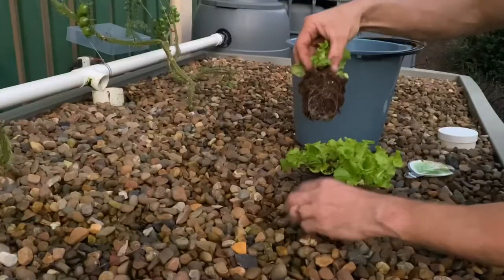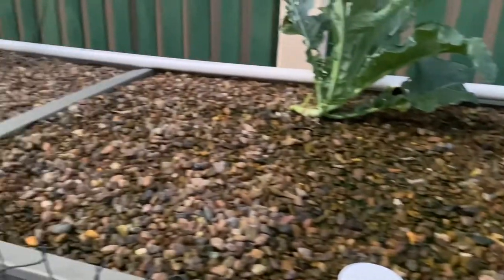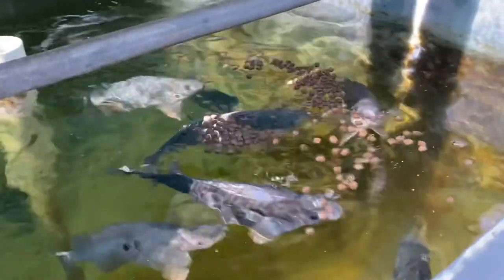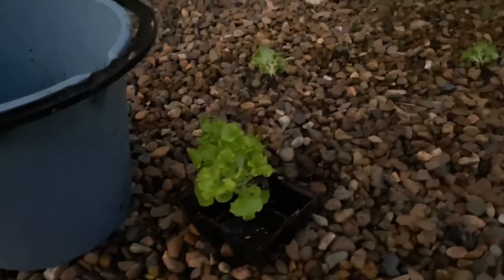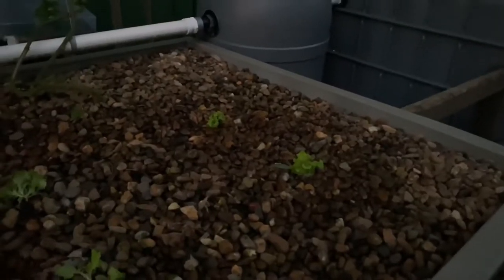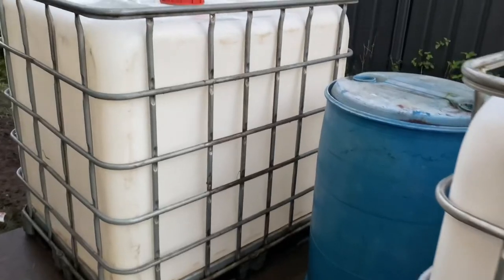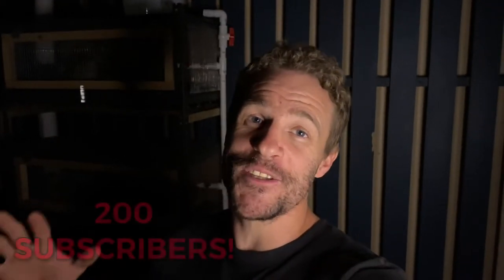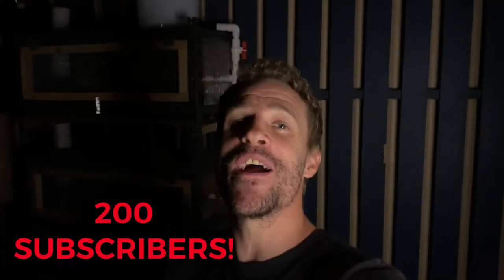Aquaponics Update!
I have an exciting announcement to make in this video, as well as an update of the Aquaponics System!